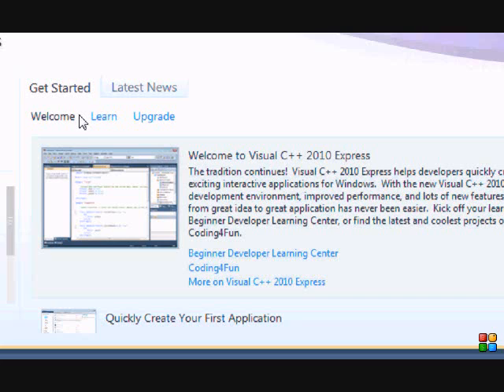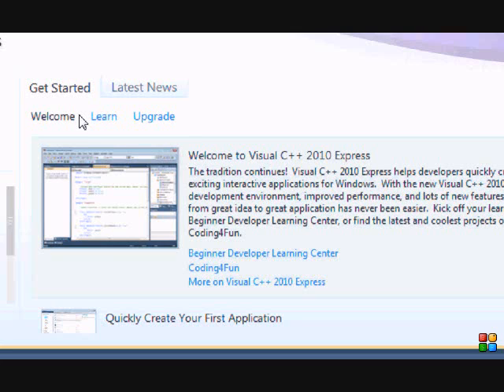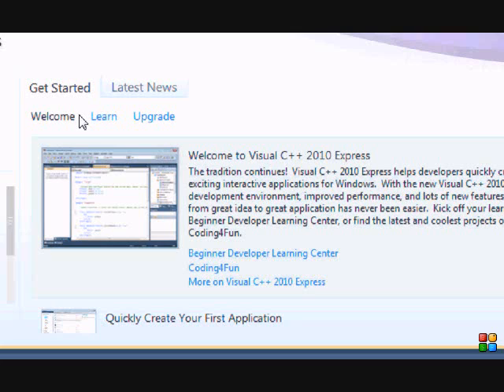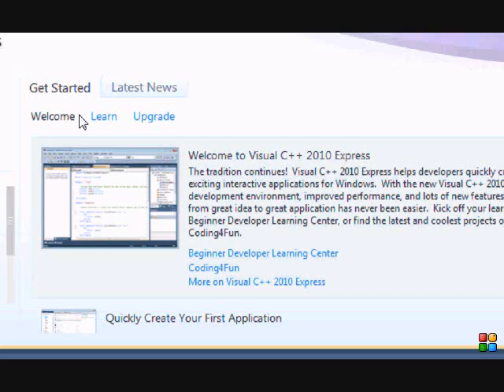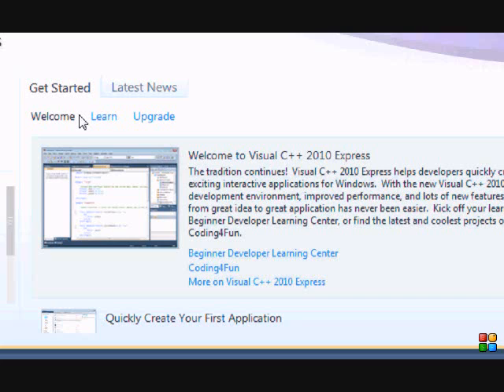Game Programming Challenge Series - Intro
This is an introduction into the game programming challenge series.
People that are interested are require to create simple programs that are specified by me, and I will evaluate them and there's a prize at the end.
Watch the video to find out :D

Ps. You must use C++ and Allegro! Nothing else.